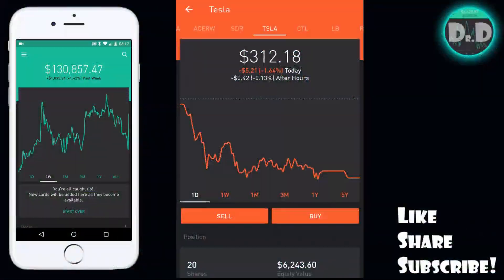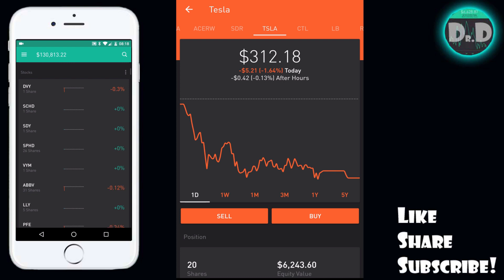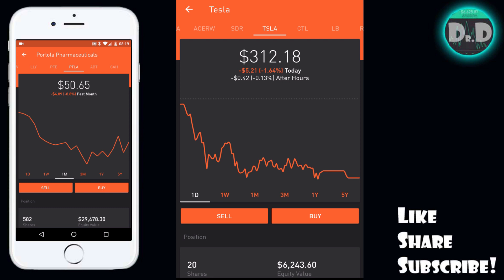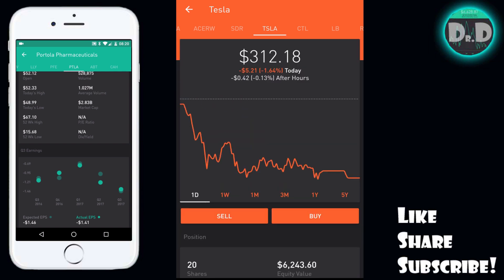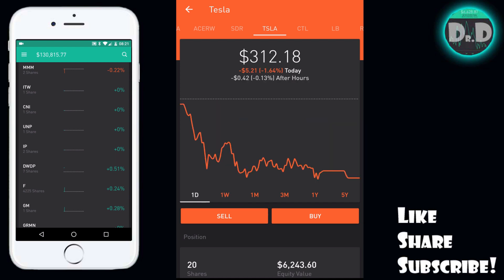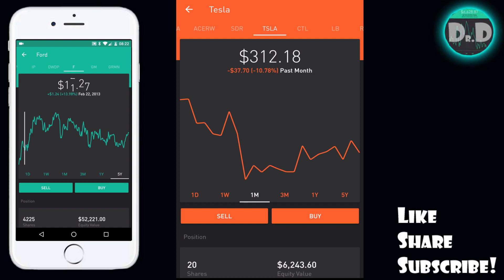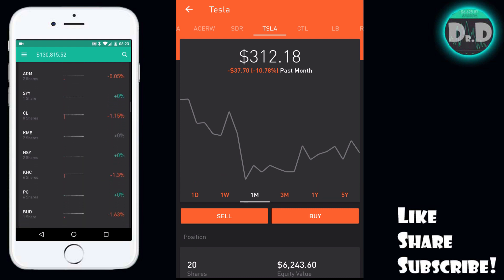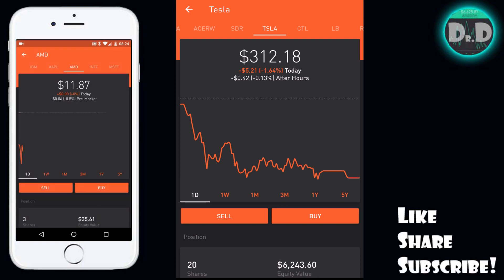Right Time to Buy TESLA ? | Stock Market Swing Trading!